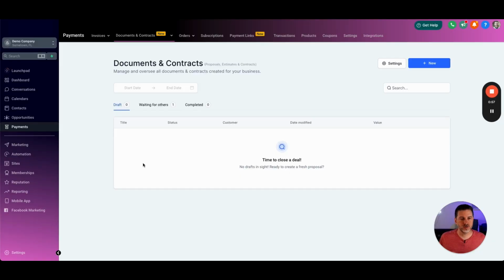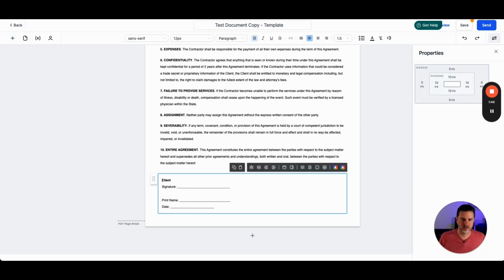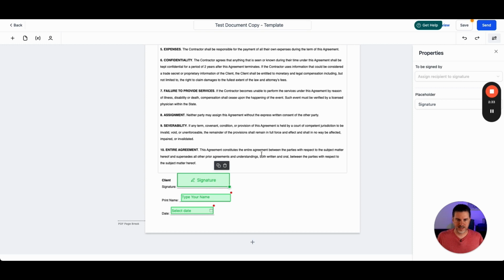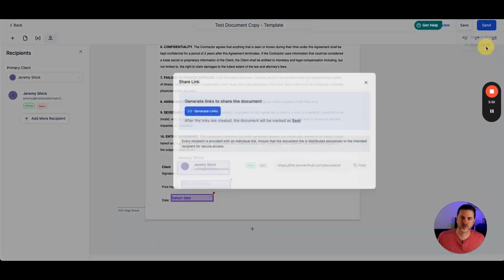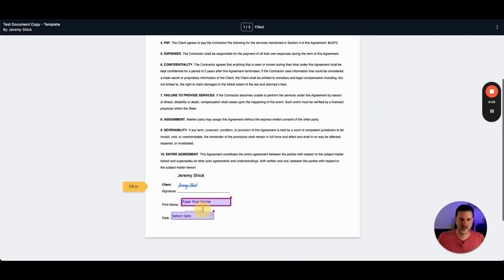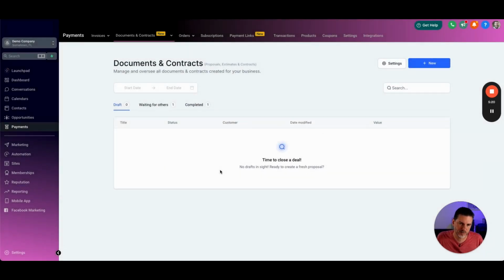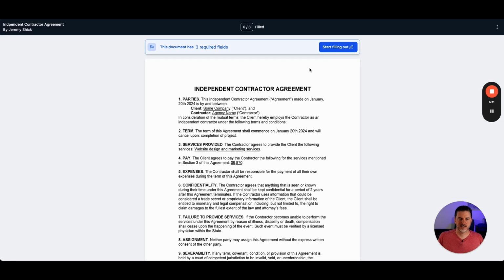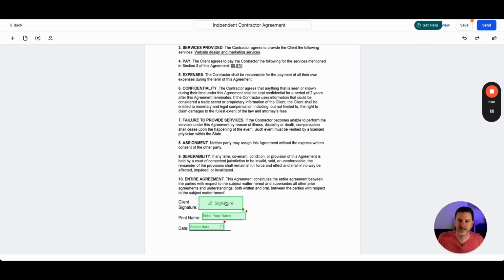How to Create Fillable Agreements in HighLevel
HighLevel is always growing and adding incredible features. The latest is the ability to create fillable contracts. Think PandaDoc or DocuSign directly in GHL. Whether it's using GHL's agreement builder, or uploading a PDF document, you can now collect information from your contact while they're filling out the agreement. This includes a date field.

👉 Want Our Entire A2P SOP that has a 100% campaign approval rate, go here to get it: